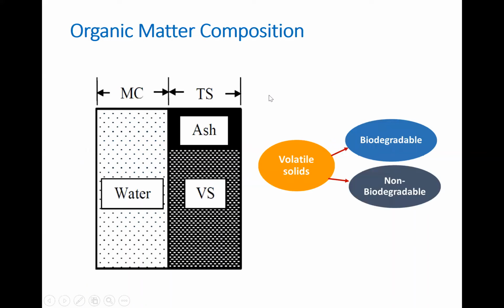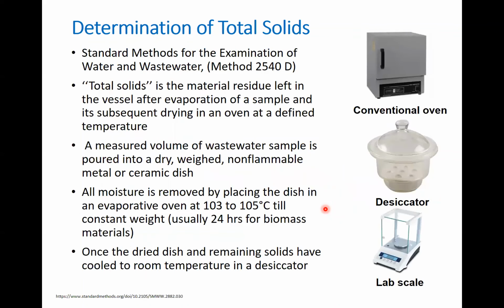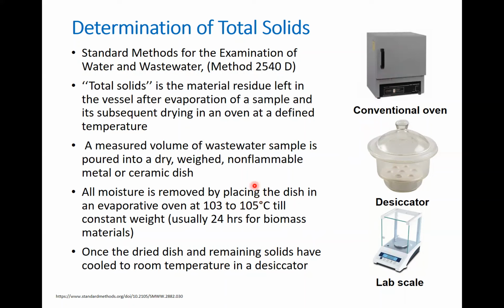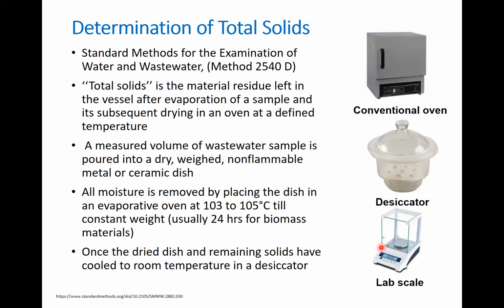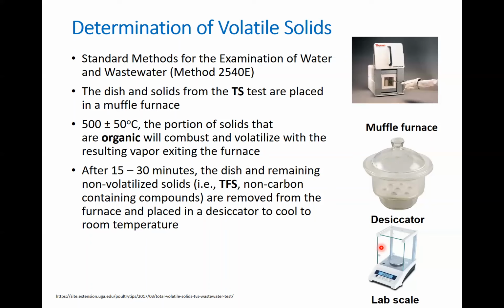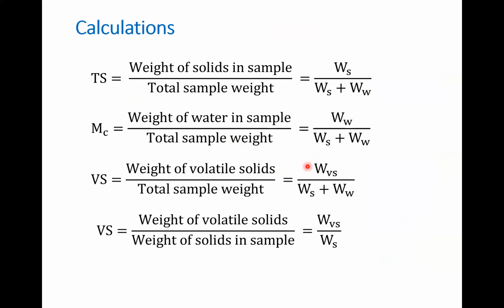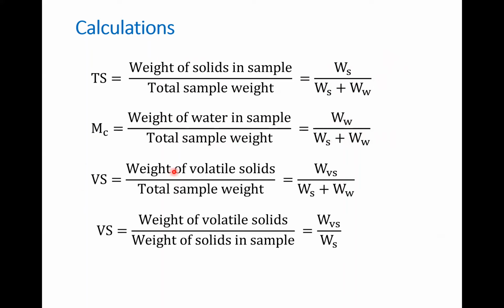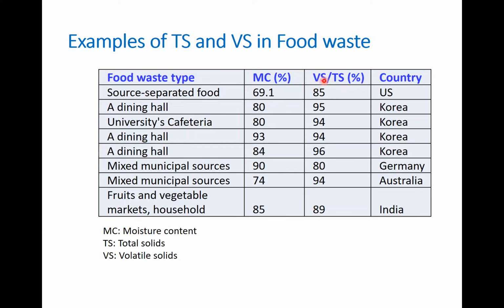Total solids and volatile solids المواد الصلبة والمواد الصلبة المتطايرة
You will learn how to determine the total solids and volatile solids in wastewater and biomass feedstocks (e.g., food waste).

، كيفية تحديد إجمالي المواد الصلبة والمواد الصلبة المتطايرة في مياه الصرف الصحي ومواد الكتلة الحيوية.

• Standard Methods for the Examination of Water and Wastewater, (Method 2540 D)
• Standard Methods for the Examination of Water and Wastewater (Method 2540E)